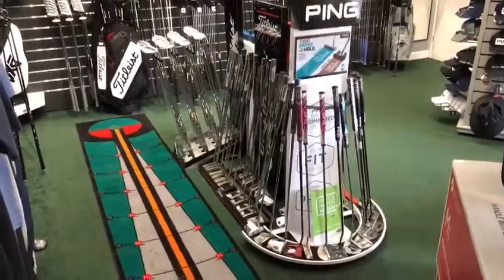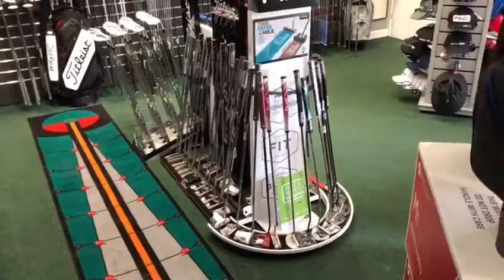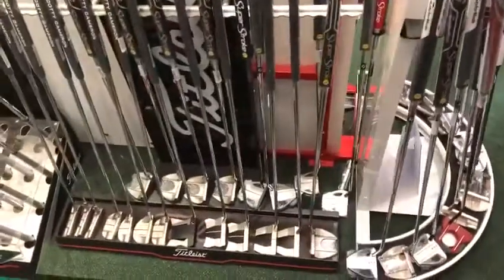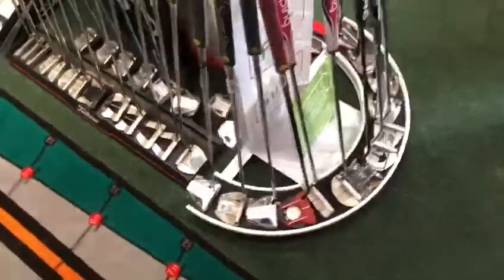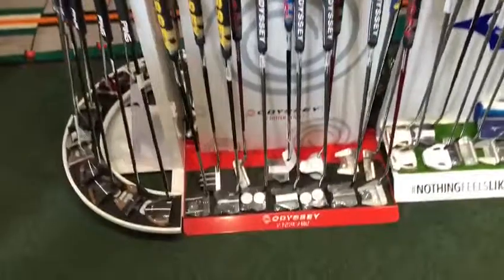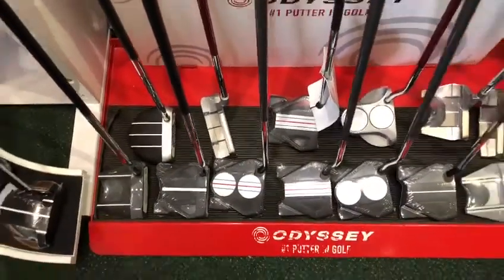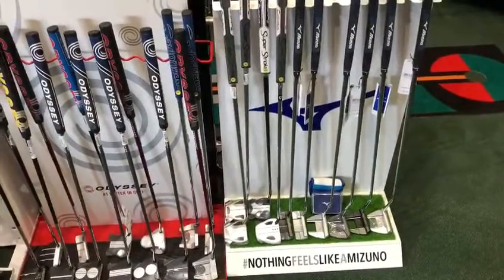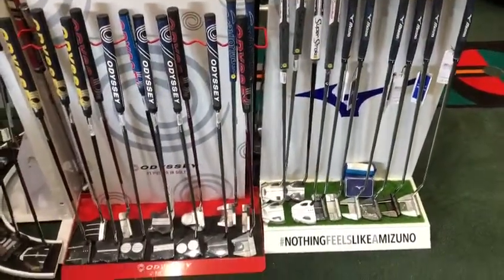This Week in the Shop